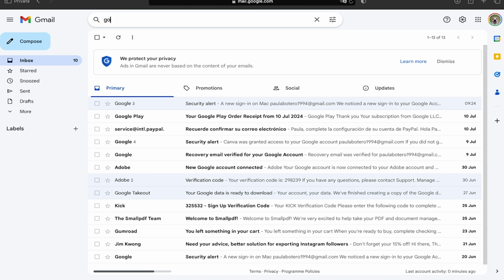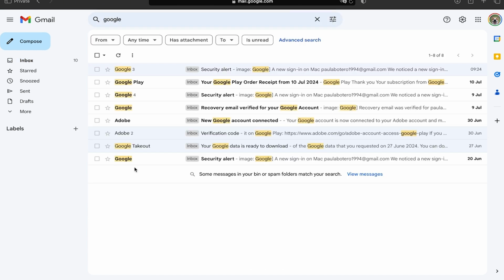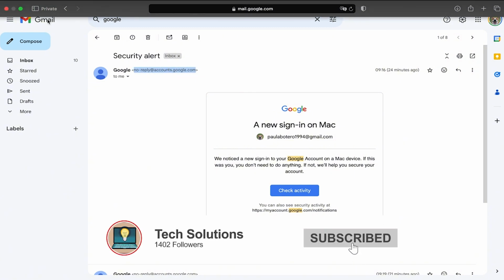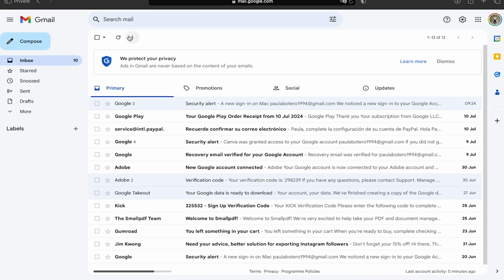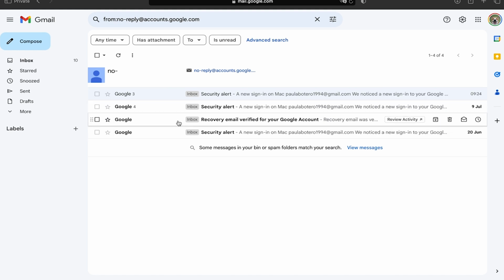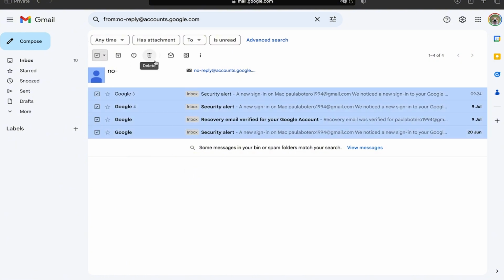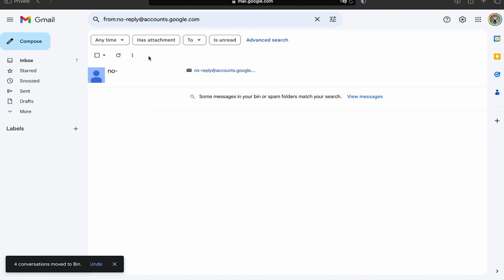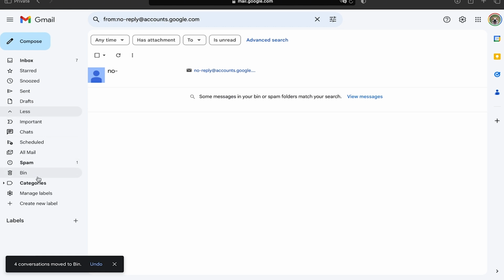How To Delete Mails From Specific Sender in Gmail (Easy Guide)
How To Delete Mails From an Specific Sender in Gmail Tutorial

In this video you will learn how to delete mails from an specific sender in gmail step by step